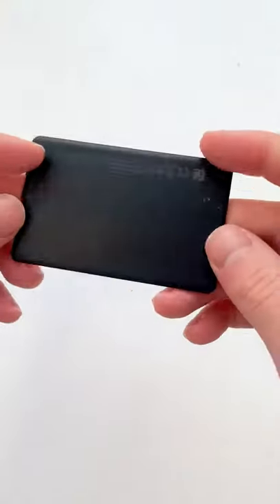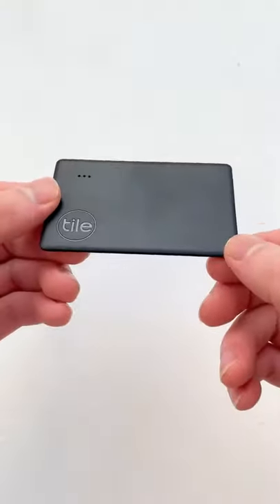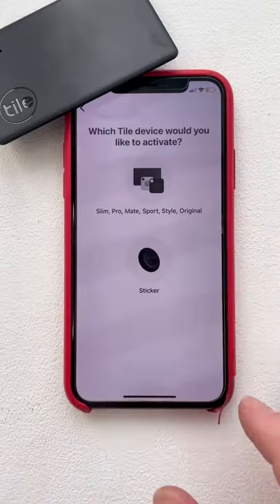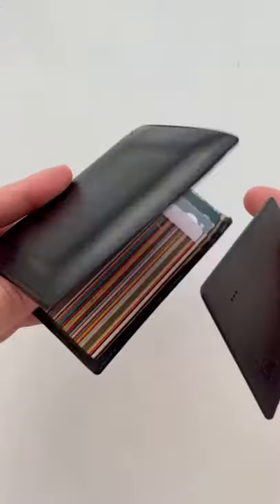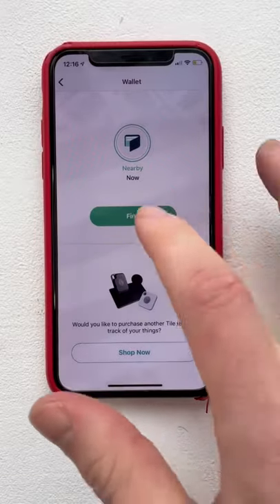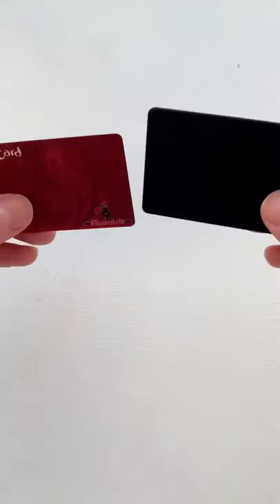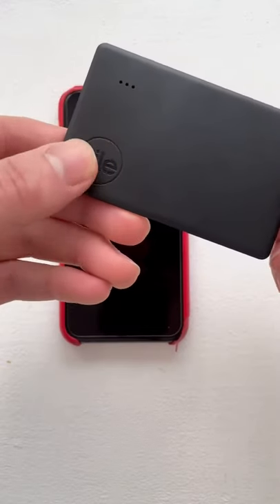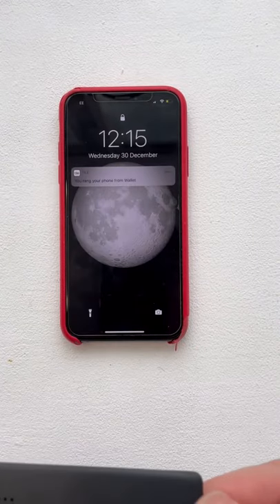Let's secure our wallet with smart wallet security you must have in 2022's for smart one's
[ Discounted Available Here ] [Main Link]